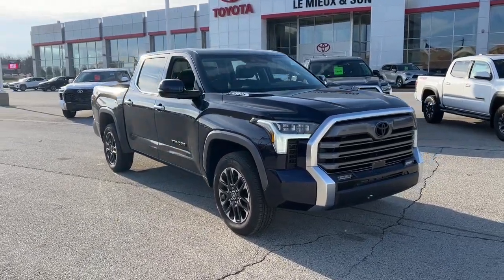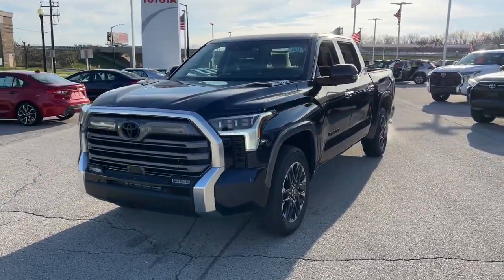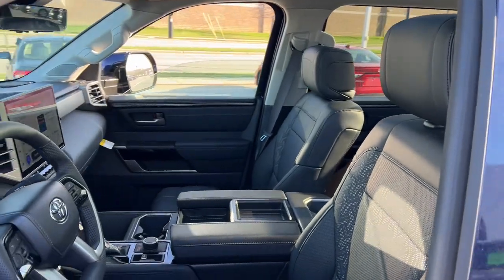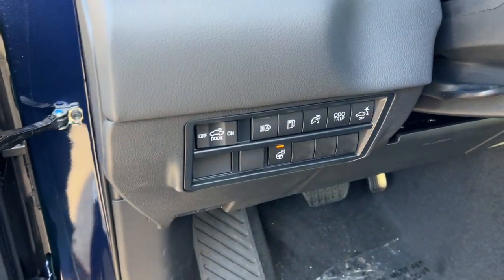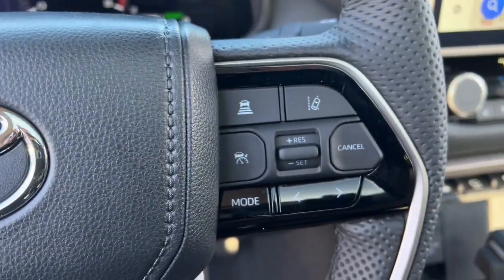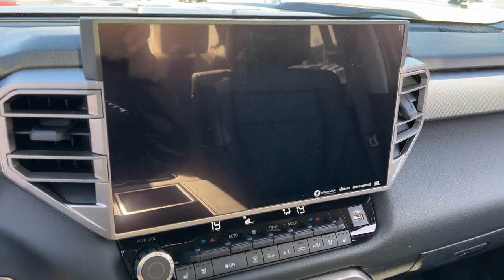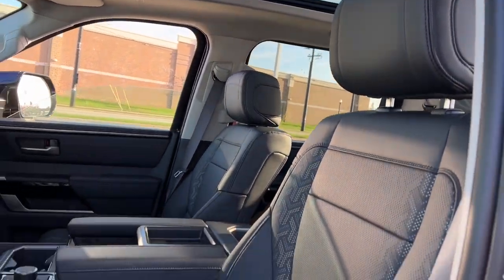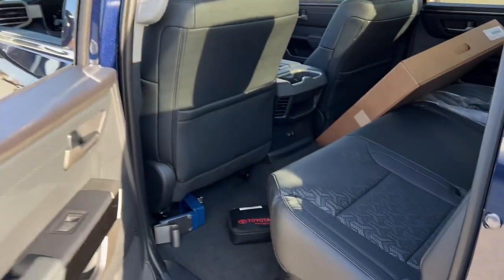2024 Toyota Tundra_Hybrid Green Bay, Appleton, Oshkosh, De Pere, Kaukauna WI 54208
Bluprint New 2024 Toyota Tundra_Hybrid Limited available in Green Bay, Wisconsin at Le Mieux Toyota and Son. Servicing the Appleton, Oshkosh, De Pere, Kaukauna, WI area.

Bluprint 2024 Toyota Tundra Hybrid Limited 4WD 10-Speed Automatic 3.4L V6brbrRecent Arrival!
20 x 8 Alloy Wheels,3.31 Axle Ratio,4-Wheel Disc Brakes,4WD selector (electronic hi-lo),4WD type (part time),9 Speakers,ABS (4-wheel),ABS brakes,AM/FM radio: SiriusXM,Active grille shutters,Active head restraints (dual front),Adaptive cruise control,Adaptive stop and go cruise control (semi-automatic),Air Conditioning,Air filtration,Airbag deactivation (occupant sensing passenger),All Weather Floor Liners (TMS),Alloy wheels,Antenna type (diversity),Antenna type (mast),Anti-theft system (alarm),Anti-theft system (vehicle immobilizer),Apple CarPlay/Android Auto,Armrests (rear center with cupholders),Armrests (rear folding),Assist handle (front),Assist handle (rear),Auto High-beam Headlights,Auto start/stop,Auto-dimming Rear-View mirror,Auto-dimming door mirrors,Automatic emergency braking (front pedestrian),Automatic emergency braking (front),Automatic emergency braking (intersection/junction turn),Automatic emergency braking (rear pedestrian),Automatic emergency braking (rear),Automatic temperature control,Autonomous lane guidance (lane centering),Auxiliary audio input (Bluetooth),Auxiliary audio input (USB),Auxiliary audio input (iPod/iPhone),Axle ratio (3.31),Battery (maintenance-free),Battery saver,Bed Step (TMS),Black Emblem Overlay (TMS),Blind Spot Monitor,Blind spot safety (sensor/alert),Blind spot safety (trailer coverage),Brake assist,Braking assist,Bumper detail (rear step),Bumpers: body-color,Camera system (rearview),Center console (front console with armrest and storage),Center console (illuminated),Center console trim (simulated alloy),Check rear seat reminder,Child safety door locks,Child seat anchors (LATCH system),Clock,Compass,Connected in-car apps (Google POIs),Connected in-car apps (Google search),Cross traffic alert (rear),Cupholders (front),Cupholders (rear),Customizable instrument cluster,Dash trim (simulated alloy),Daytime running lights,Delay-off headlights,Digital odometer,Door handle color (chrome),Door trim (simulated alloy),Drive mode selector,Driver assistance app (roadside assistance),Driver door bin,Driver seat (heated),Driver seat (ventilated),Driver seat power adjustments (8),Driver seat power adjustments (height),Driver seat power adjustments (lumbar),Driver seat power adjustments (reclining),Driver vanity mirror,Dual front impact airbags,Dual front side impact airbags,EV battery capacity (1.9 kWh),Easy entry (power driver seat),Electric Motor HP (48),Electric Motor Power Output (Kilowatts) (36),Electric Motor Torque (184),Electric motor battery type (nickel-metal hydride),Electronic Stability Control,Electronic brakeforce distribution,Electronic messaging assistance (voice operated),Electronic messaging assistance (with read function),Electronic parking brake (auto off),Emergency braking preparation,Emergency communication system: Safety Connect (10-year trial),Emergency locking retractors (front),Emergency locking retractors (rear),Exterior Parking Camera Rear,Exterior entry lights (approach lamps),External temperature display,Fender lip moldings (black),Floor material (carpet),Front Bucket Seats,Front Center Armrest,Front air conditioning (automatic climate control),Front air conditioning zones (dual),Front airbags (dual),Front anti-roll bar,Front beverage holders,Front brake diameter (13.9),Front brake type (ventilated disc),Front bumper color (black),Front dual zone A/C,Front fog lights,Front fog lights (LED),Front headrests (2),Front headrests (adjustable),Front reading lights,Front seat type (bucket),Front seatbelts (3-point),Front shock type (twin-tube gas),Front spring type (coil),Front stabilizer bar,Front struts,Front suspension classification (independent),Front suspension type (double wishbone),Front wheel independent suspension,Front wipers (variable intermittent),Fuel economy display (MPG),Fuel economy display (range),Fully automatic headlights,Garage door transmitter: HomeLink,Gauge (oil pressure),Grille color (black),Grille color (chrome surround),Headlights (LED),Headlights (auto delay off),Headlights (auto high beam dimmer),Headlights (auto on/off),Headlights (manual leveling),Headlights (wiper activated),Heated & Ventilated Front Bucket Seats,Heated Leather Steering Wheel,Heated Power Fo